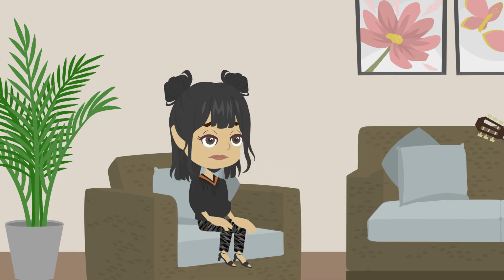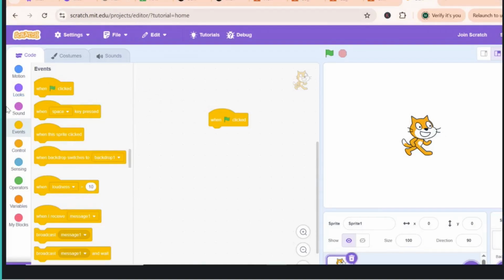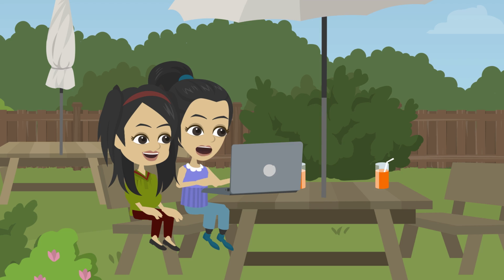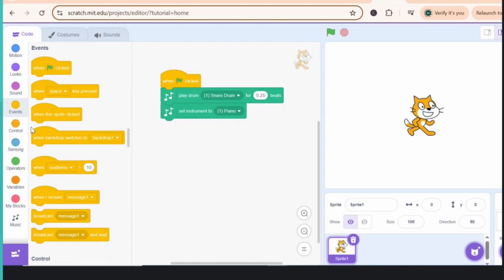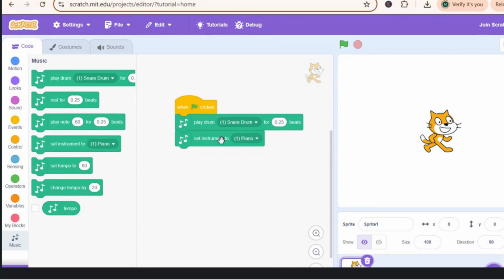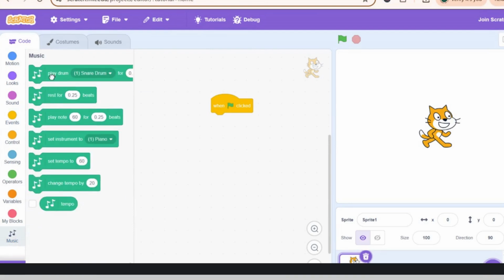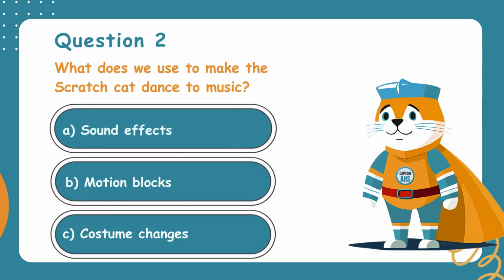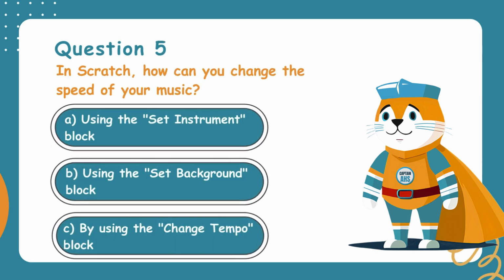Make Music using Scratch | The Captain AHS-Show | Computer Science Lesson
In this video, we are going to learn the simple coding for kids through coding blocks using scratch, How to make music, mina is going to learn about it in the most fun and interesting way, Let's join her in the journey!
00:00 Preview
00:31 Introduction
01:16 Cat sounds (Basic)
02:37 Drum Music (Medium)
04:00 Party music (Advance)
05:58 Quiz Time
8:05 Outro